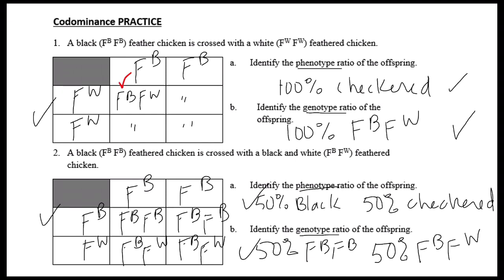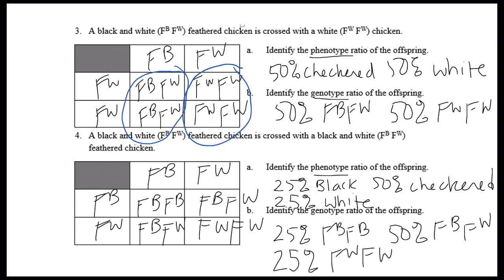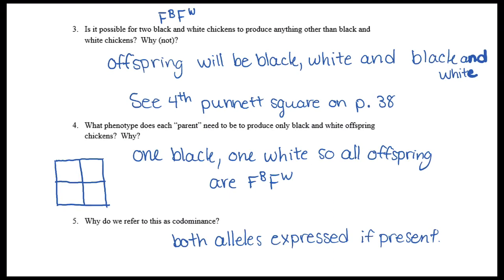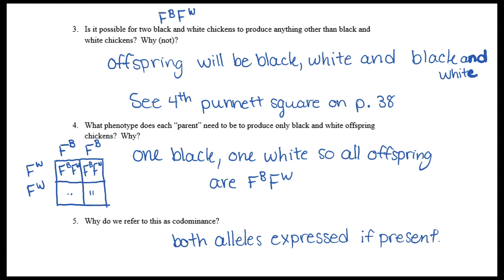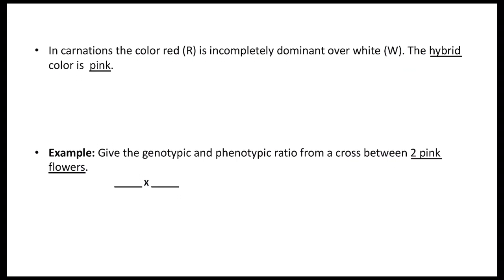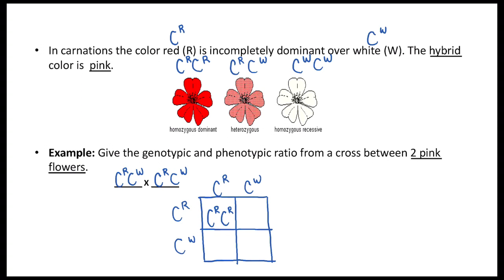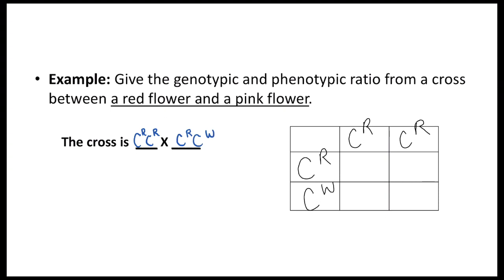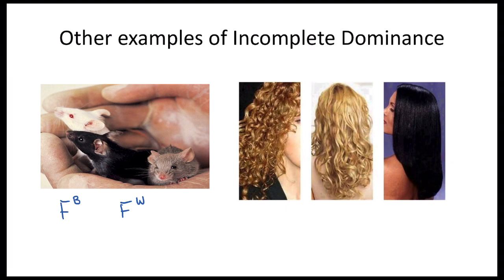Sci 10 Biology lesson 10